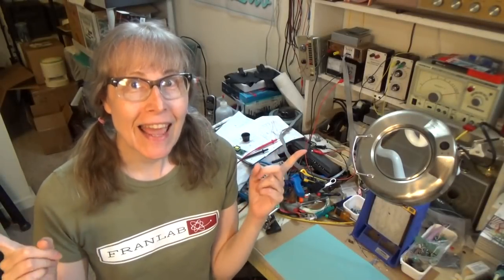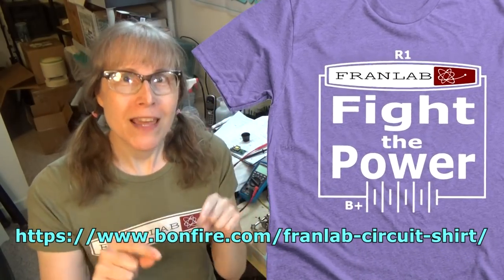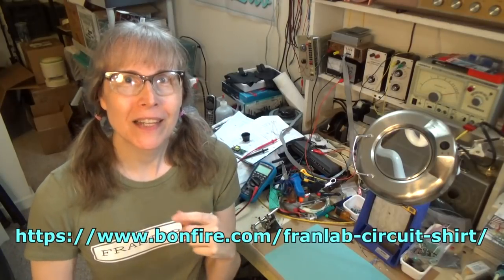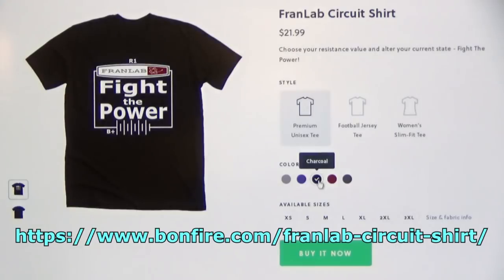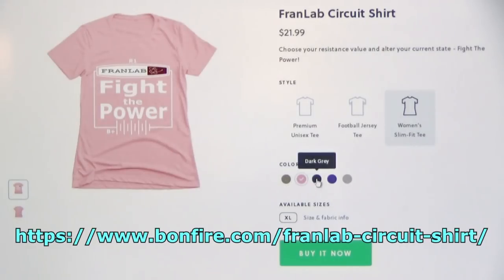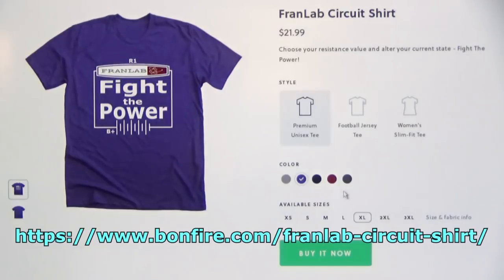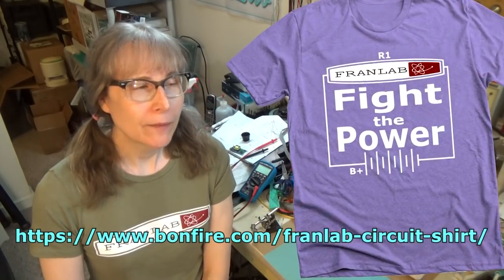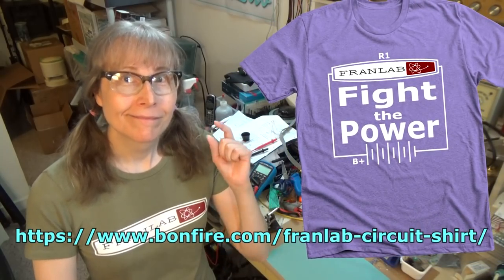FranLab Circuit Shirt Campaign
Time for the Fall 2018 FranLab Shirt Campaign!  This new design has a schematic of a simple circuit with FranLab as the load.  One week only!  If you miss this campaign the next opportunity for a new FranLab shirt will be the winter campaign in 3 months.